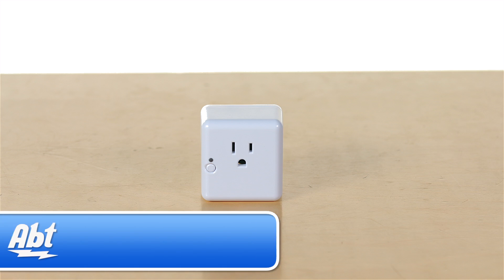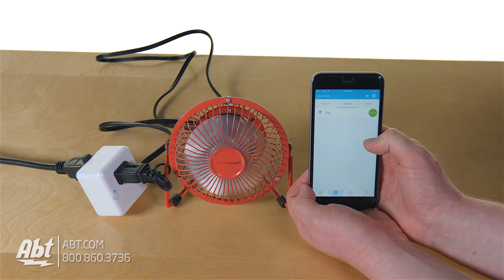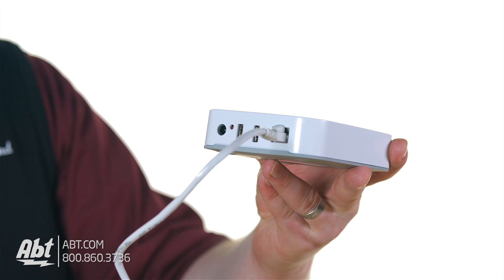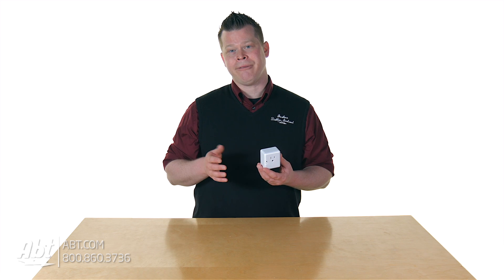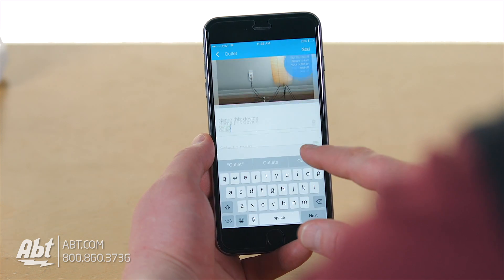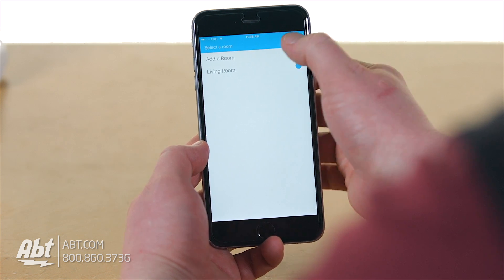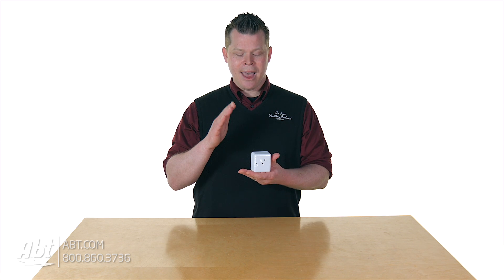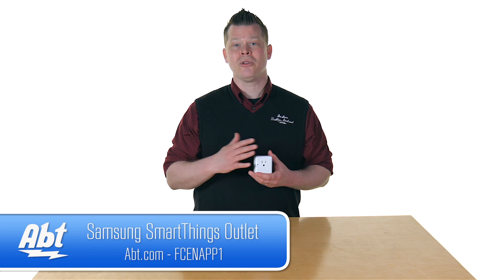Samsung SmartThings Power Outlet F-CEN-APP-1- Overview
Samsung SmartThings Power Outlet - F-CEN-APP-1

The Samsung SmartThings Outlet turns any regular three-prong outlet into a smart controllable power outlet. By plugging in this portable device you’ll be able to control and automate lamps electronics and small appliances from another room or another country directly from the free SmartThings app.
Key Features:
• Control lights Electronics and Small Appliances from Your Smartphone
• Trigger Lights to Automatically Turn On and Off
• Power Things Like Coffee Machines and Portable Heaters with Your Smartphone
• Save Energy by Restricting Power to Electronics or Appliances
Features:
• Control From Your Smart Phone
• Trigger Automatic Actions
Trigger lights to automatically turn on when you come home and turn off when you leave.
• Power Appliances From Your Smart Phone
Power things like coffee machines Crock-Pots A/C units portable heaters and fans using your smartphone.
• Extend The Range of Your Devices
Acts as a ZigBee repeater extending the range of your ZigBee devices when plugged into a wall outlet.